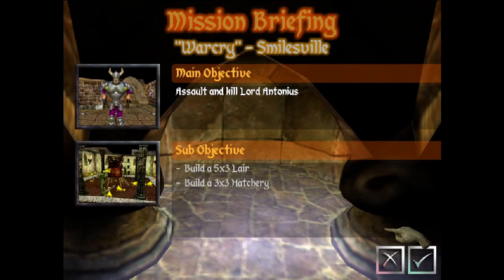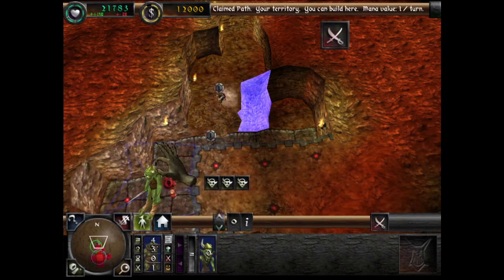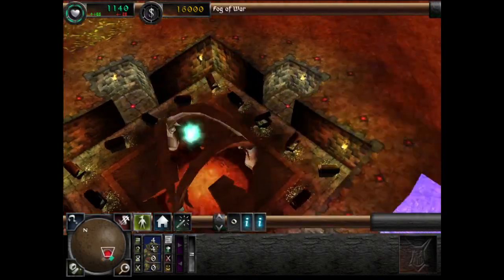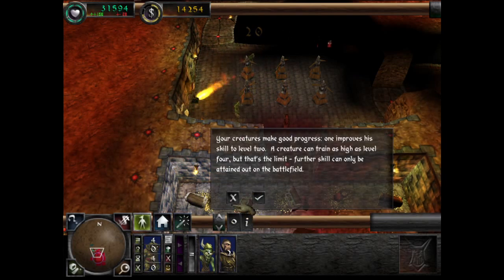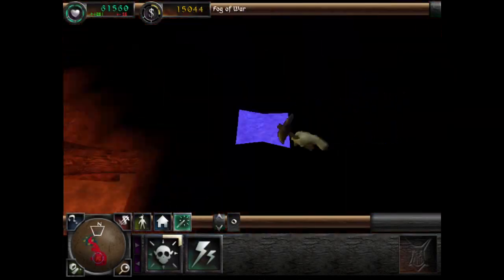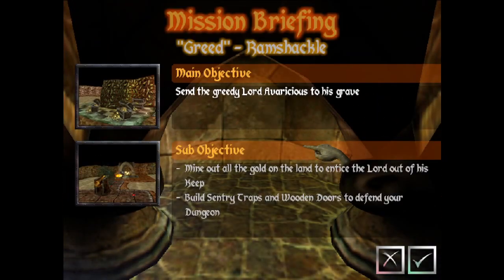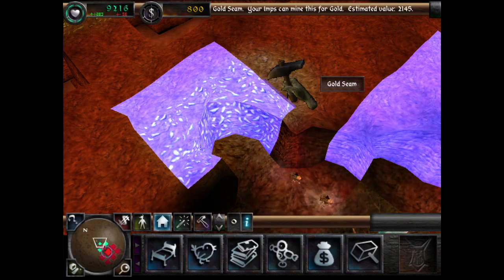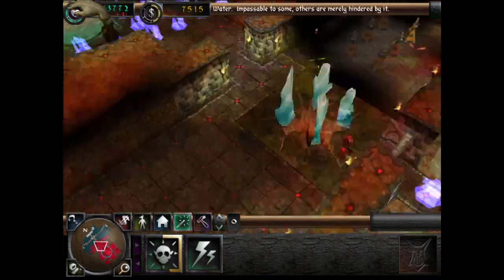Dungeon Keeper 2 - Levels 1, 2, & 3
Dungeon Keeper 2 is a strategy game developed by Bullfrog Productions and published by Electronic Arts in 1999 for Microsoft Windows. It was released in Europe and North America in June 1999. It is the sequel to Peter Molyneux's Dungeon Keeper and predecessor to the cancelled Dungeon Keeper 3.
Like its predecessor, players take the role of a Dungeon Keeper, building and defending an underground dungeon from the would-be heroes that invade it, as well as from other Keepers. In the game's campaign mode, the player is charged with recovering the Portal Gems from each area in the kingdom of Harmonia in order to open a portal to the surface. This was charged as a setup for the sequel, where the gems would be used to invade the surface world and defeat the faction of goodly heroes.
As in the original, the player takes on the enigmatic form of a large floating green hand, which moves around the map picking things up, dropping them, casting spells and interacting with specific items. The game interface is blended between a large panel at the bottom of the screen and interactive items in the world. For example, the buttons to select which room, door or trap to build or spell to cast are in tabs on the panel and are then dropped into position in the world. Locking and unlocking doors or activating items is done by clicking on the item in the world. Disabling imprisonment of enemy creatures is done by clicking a metal bar next to the prison door, barricading it closed.
The game plays quite similarly to its predecessor; however, gameplay is more streamlined with less micromanaging and elimination of unnecessary information. Examples include the removal of the "kill enemies"/"beat them unconscious" switch (creatures are always knocked unconscious - this behavior can't be changed) and the creature statistics panel, which provided all sorts of generally irrelevant information like blood type and Luck. The creature combat experience was also moved to display as a circular "progress bar" in the creature's "health flower" over their heads, removing the need to find the information in the panels. The colors, music, and sound in Dungeon Keeper 2 also tend to be brighter and more vibrant; the original Dungeon Keeper was generally darker and "grimier" with more serious overtones. However, the Control Panel icons have lost the colorfulness they had in Dungeon Keeper. Dungeon Keeper 2 tends to be much more tongue-in-cheek with various fourth wall-breaking jokes. An example of the change in mood is when a creature hits the jackpot in the Casino: this releases a flurry of stardust springing from the room, while the game blasts Disco Inferno and the creatures in the Casino dance around. The fact that this Casino (together with the Combat Pit) replaced the eerie Scavenger Room from Dungeon Keeper solidifies the altered mood.
Like the original, Dungeon Keeper 2 places the player in the role of a malignant overlord bent on world domination. The player must conquer all the underground lands in the kingdom to recover the Portal Gems, which can be used to open a portal to the surface world so that it can be invaded by evil. The kingdom itself takes the form of a large table containing a 3-dimensional map, on which the player clicks where to attack next from the highlighted regions - this is quite similar to Dungeon Keeper's world map with mainly graphical improvements. There are 20 main levels in the campaign, some of which have multiple methods of attack allowing the player to choose which method and sub-region they prefer.
As in the first Dungeon Keeper, the player may choose to "possess" one of his creatures. The player then sees through the creatures eyes and controls its actions, in a style similar to a First Person Shooter. However, this spell is now sometimes unavailable at the start of a level.
Gameplay is overseen by "The Mentor", an anonymous evil sounding male, voiced by Richard Ridings, just as in the original Dungeon Keeper, who tutors the player in the early levels and provides hints and advice throughout the game as well as general notices such as "It's payday" or "Your dungeon heart is under attack!". He also provides occasional humorous messages such as "One of your imps does a great impression of you. He can even do the ears". The Mentor also provides a sometimes humorous monologue at both the objectives and debriefing screens for each level about the level goals and the characters involved. He also points out the movements of rival keepers and the king on the world map.
After completing a campaign level, but before the debriefing screen, the player receives a short movie.